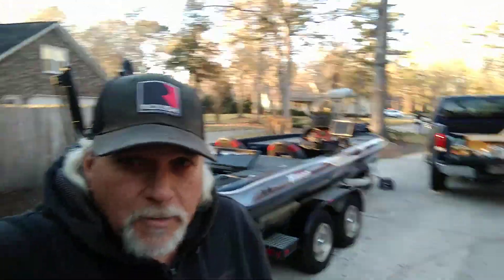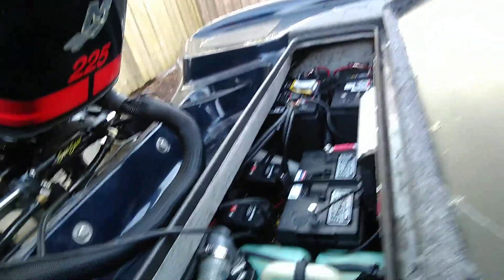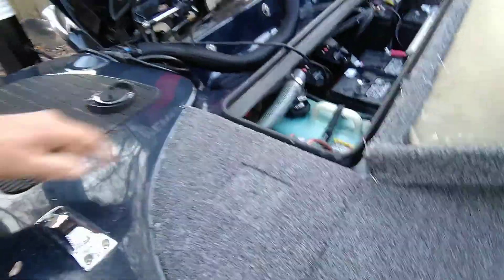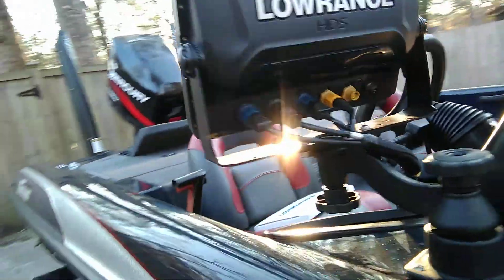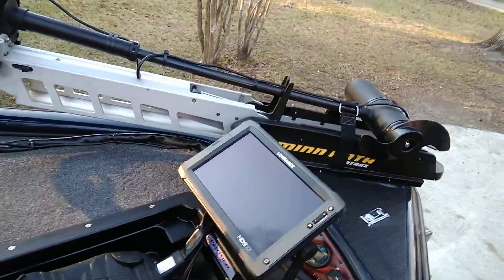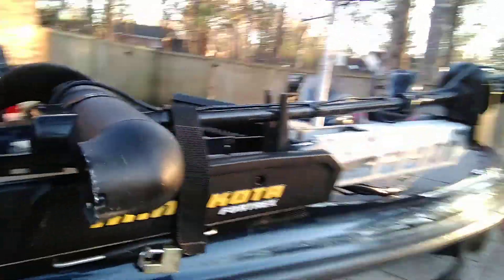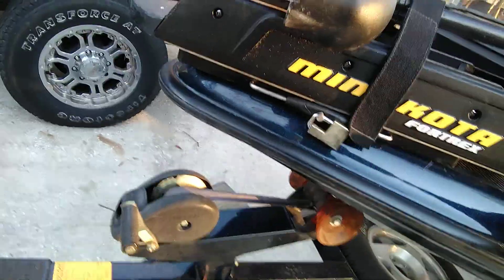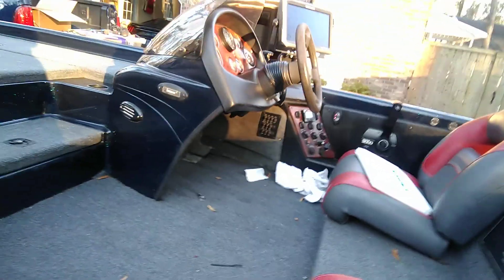TRITON TR21 UPGRADED(1)